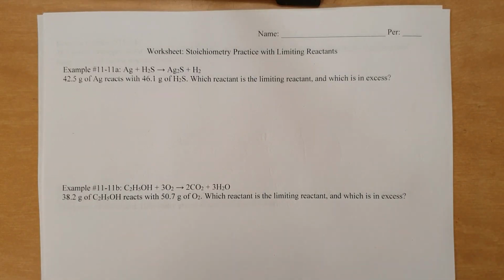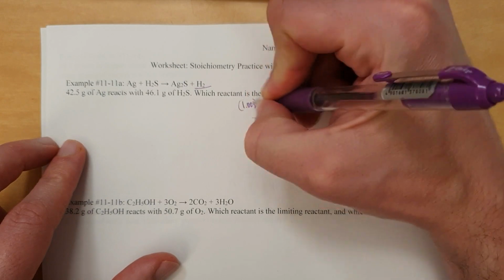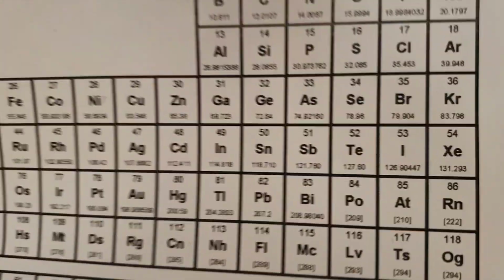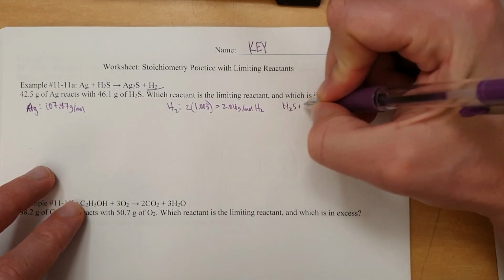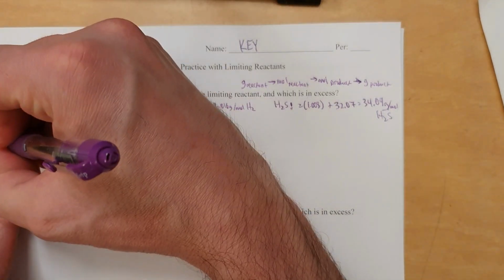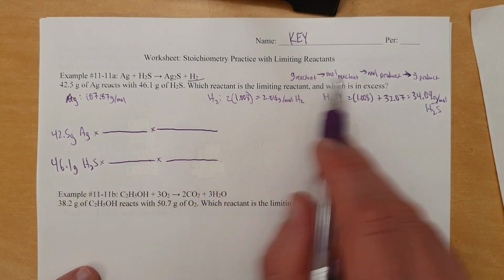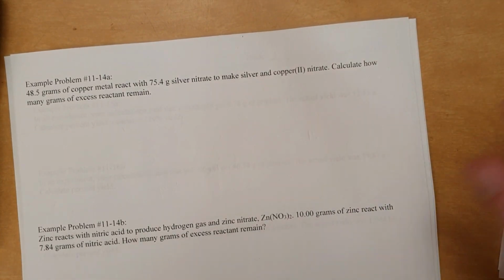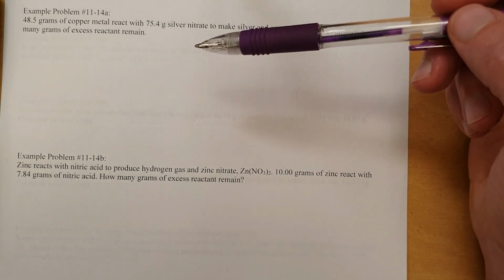Video Key: Stoichiometry Practice with Limiting Reactants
Here we further explore how to handle situations involving stoichiometry with limiting and excess reactants, including situations where you calculate how much excess reactant remains.